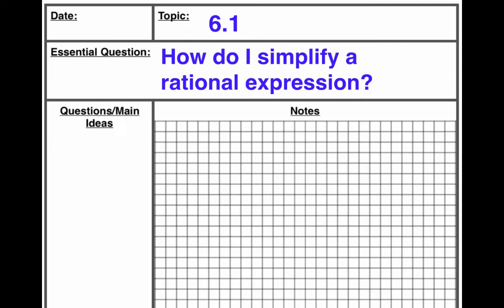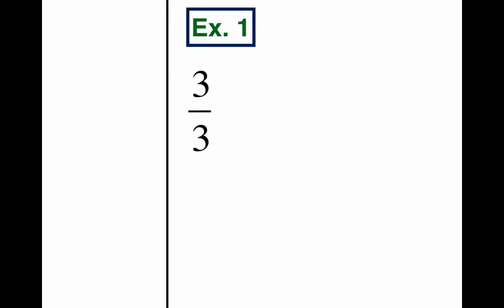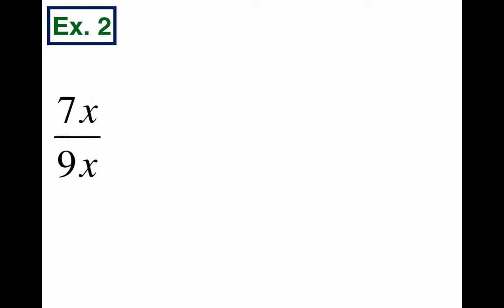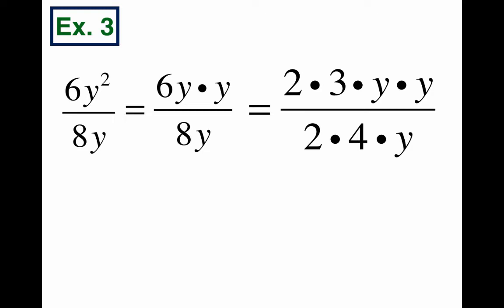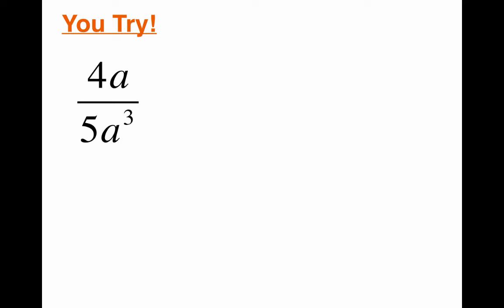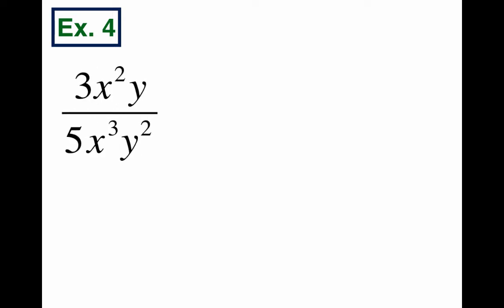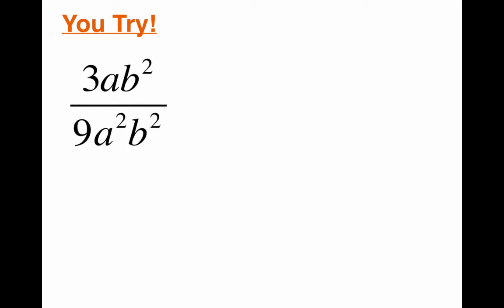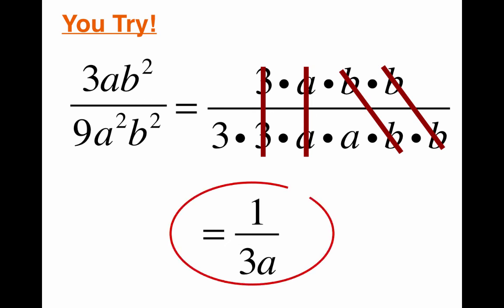6.1(B) Power of 1 (K)